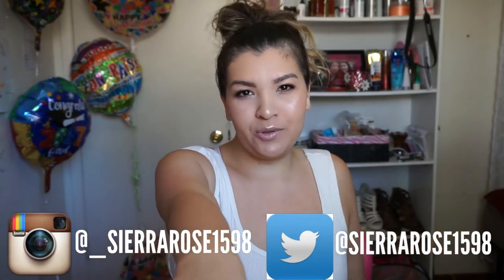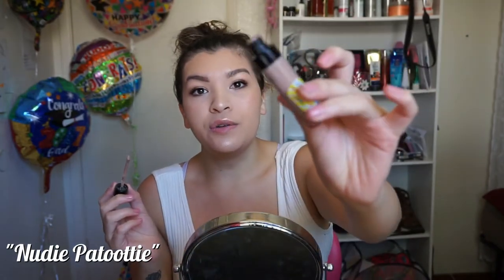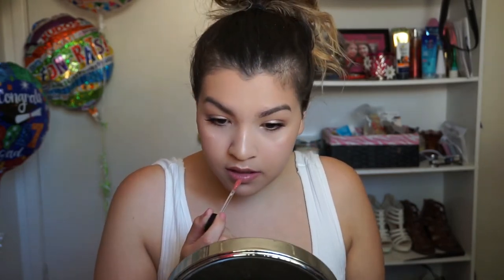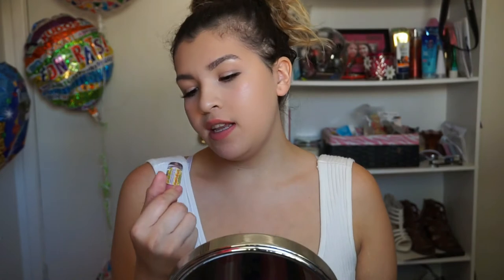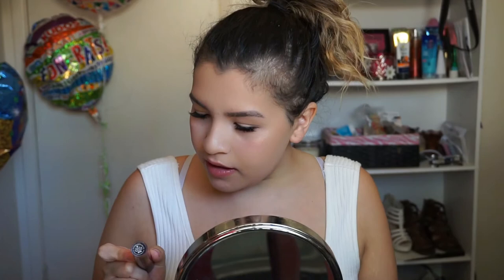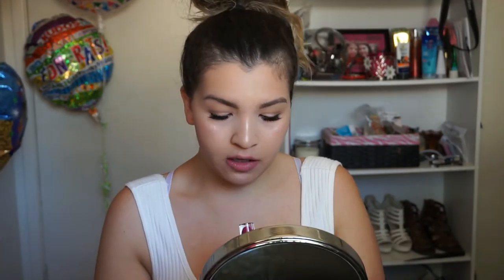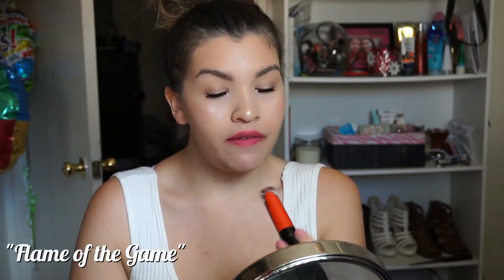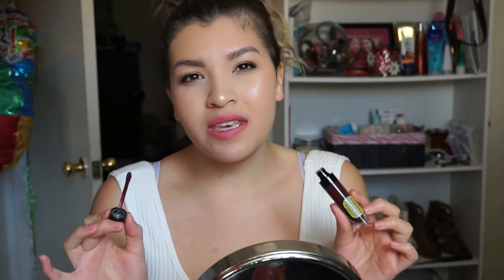Matte Liquid Lip Swatches ! 💄😱 Wet n Wild MegaLast Liquid Catsuit Liquid Lipsticks + GIVEAWAY!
In todays video I'm so excited to show you guys all 12 shades of the Wet n Wild Megalast Catsuit Liquid Lispsticks!
I also thouht it'd be fun to host a small giveaway for my subscribers :D

Here are the rules:
1. U.S. and Canada only
3. Must be 18 or ask for guardian permission
4. Play nice

How To Enter:
To keep it as simple as possible there are only 3 steps
1. Comment on this video about the lipsticks themselves
#3 is optional but the more share the video gets the sooner the giveaway ends!

tsierraroset